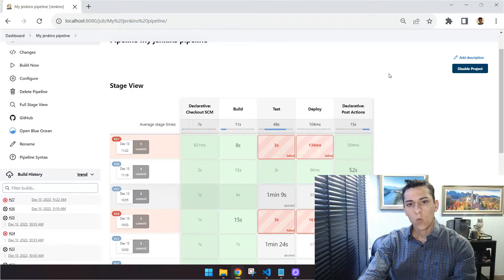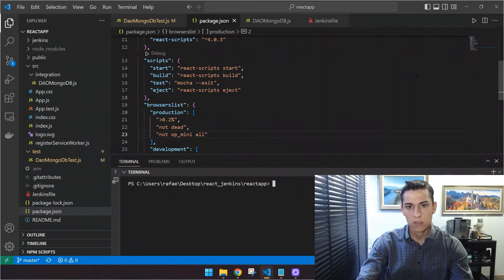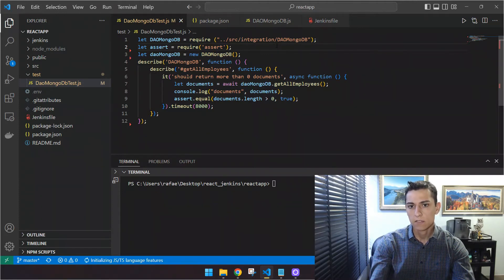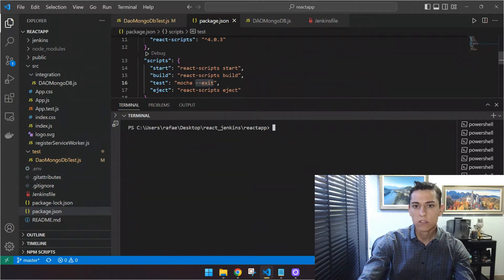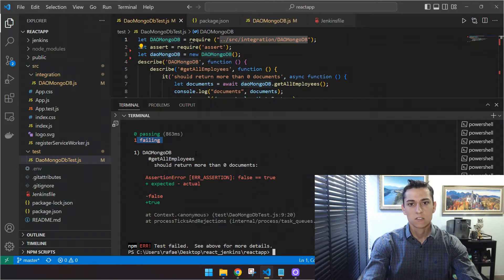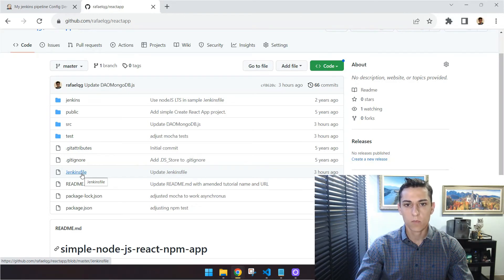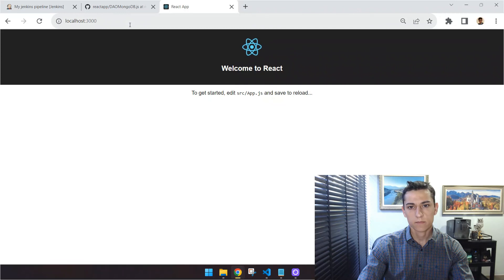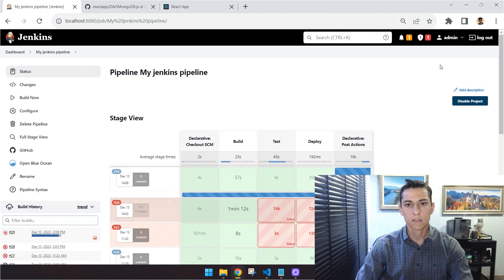Jenkins: Creating a pipeline for a REACTJS product with automated tests using MOCHA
In this video we are going to show to configure a Jenkins pipeline integrated with a git project, executing an automated test using mocha library, and only in success scenario will perform the deployment on server.

0:00 Intro
1:32 Mocha and npm test configuration
6:42 Jenkins file
7:57 Fail test case
10:36 Success test case
12:08 Pipeline with automated tests